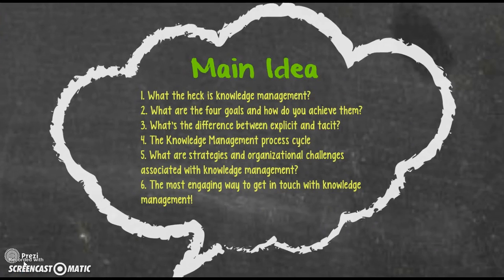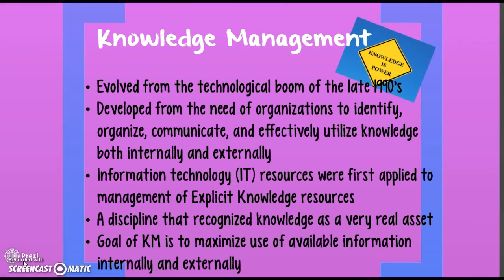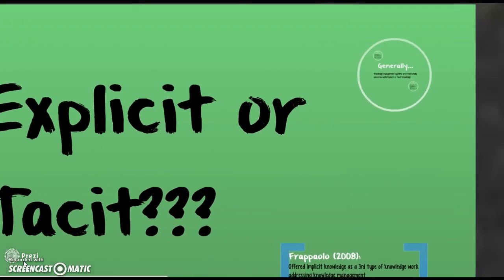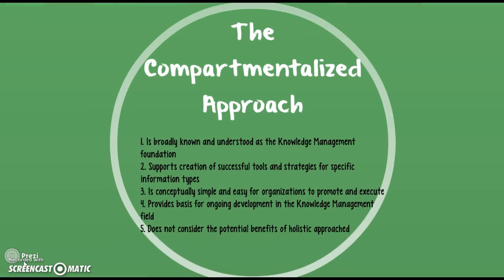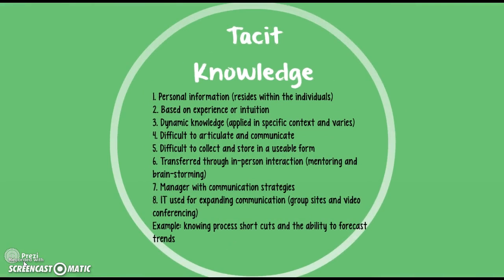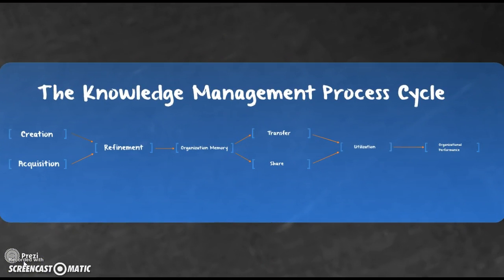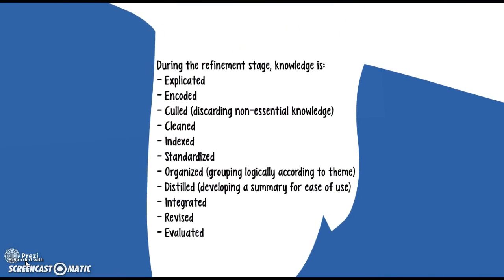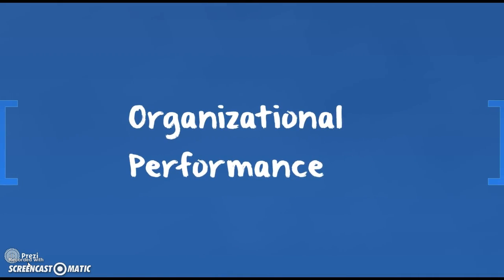FINAL: Knowledge Management